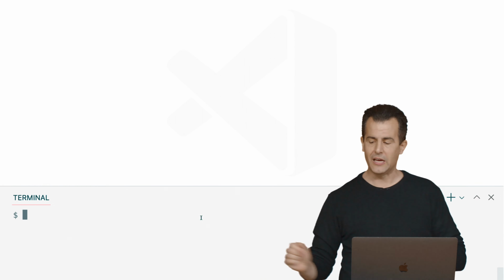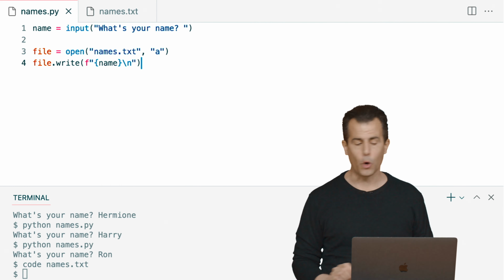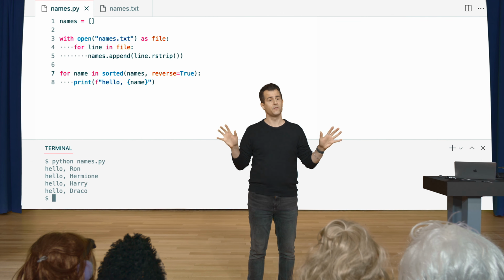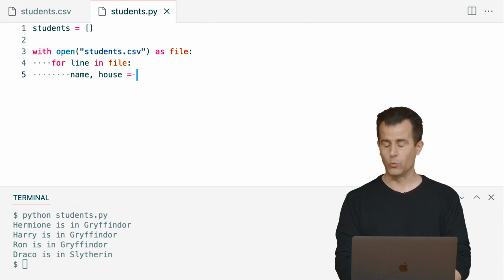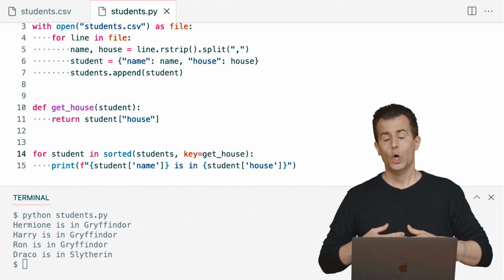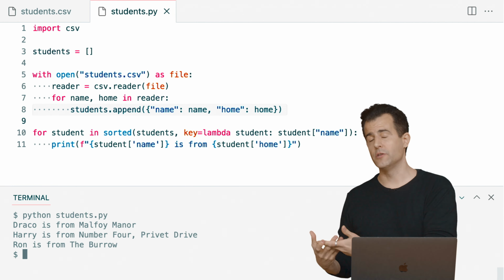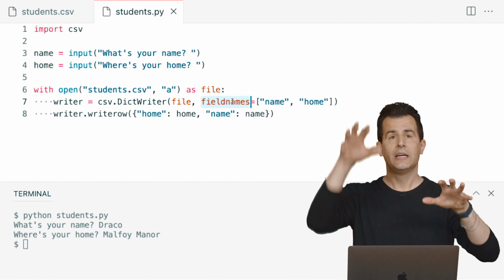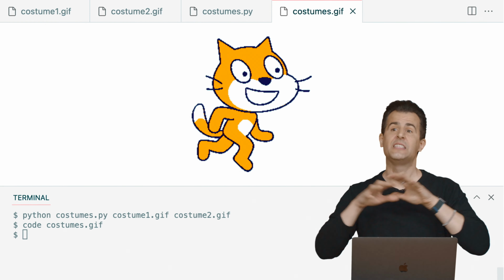CS50P - Python Introduction || Lecture 6 - File I/O